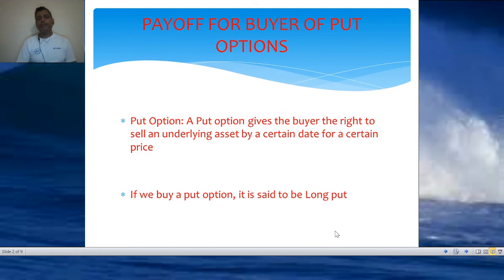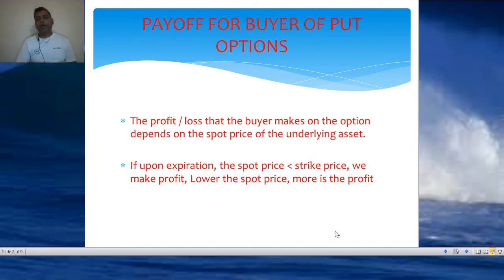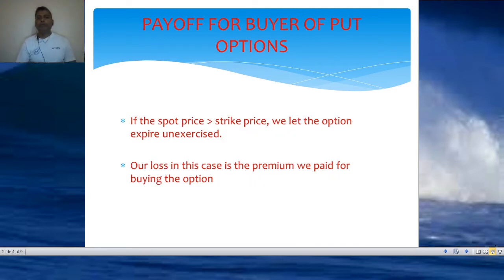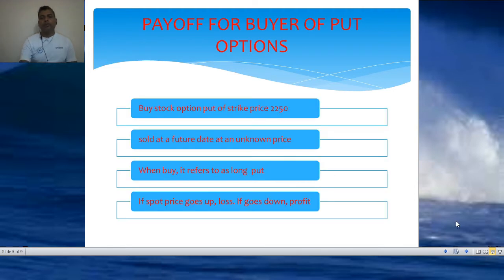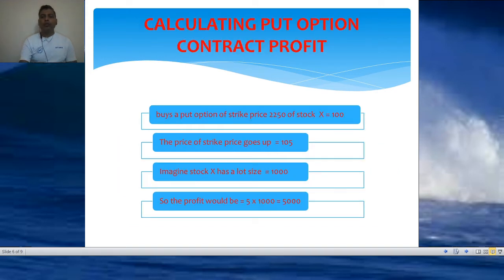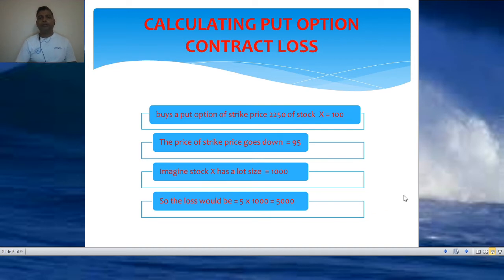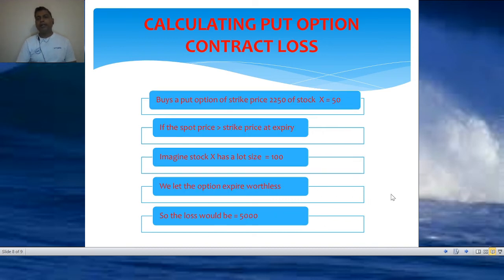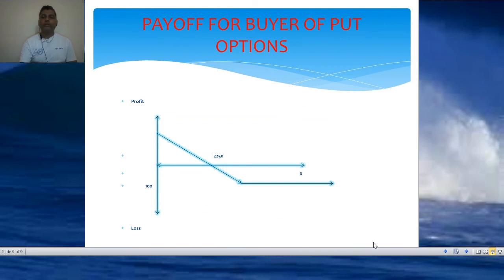How to calculate put option buy payoff in stock market in English Session 12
This video tells us about how do we calculate the payoff of long put option
What Is a Long Put?
A long put refers to buying a put option, typically in anticipation of a decline in the underlying asset. A trader could buy a put for speculative reasons, betting that the underlying asset will fall which increases the value of the long put option. A long put could also be used to hedge a long position in the underlying asset. If the underlying asset falls, the put option increases in value helping to offset the loss in the underlying.
KEY TAKEAWAYS
Investors go long put options if they think a security's price will fall.
Investors may go long put options to speculate or hedge a portfolio.
Downside risk is limited using a long put options strategy.
The Basics of a Long Put
A long put has a strike price, which is the price at which the put buyer has the right to sell the underlying asset. Assume the underlying asset is a stock and the option’s strike price is $50. That means the put option entitles that trader to sell the stock at $50, even if the stock drops to $20, for example. On the other hand, if the stock rises and remains above $50, the option is worthless because it is not useful to sell at $50 when the stock is trading at $60 and can be sold there (without the use of an option).
If a trader wishes to utilize their right to sell the underlying at the strike price, they will exercise the option. Exercising is not required. Instead, the trader can simply exit the option at any time prior to expiration by selling it.
A long put option may be exercised before the expiration if it’s an American option whereas European options can only be exercised at the expiration date. If the option is exercised early or expires in the money, the option holder would be short the underlying asset.
Long Put Strategy Versus Shorting Stock
A long put may be a favorable strategy for bearish investors, rather than shorting shares. A short stock position theoretically has unlimited risk since the stock price has no capped upside. A short stock position also has limited profit potential, since a stock cannot fall below $0 per share. A long put option is similar to a short stock position because the profit potentials are limited. A put option will only increase in value up to the underlying stock reaching zero. The benefit of the put option is that risk is limited to the premium paid for the option.
The drawback to the put option is that the price of the underlying must fall before the expiration date of the option, otherwise, the amount paid for the option is lost.
To profit from a short trade a trader sells a stock at a certain price hoping to be able to buy it back at a lower price. Put options are similar in that if the underlying stock falls then the put option will increase in value and can be sold for a profit. If the option is exercised, it will put the trader short in the underlying stock, and the trader will then need to buy the underlying stock to realize the profit from the trade.
Long Put Options to Hedge
A long put option could also be used to hedge against unfavorable moves in a long stock position. This hedging strategy is known as a protective put or married put.
For example, assume an investor is long 100 shares of Bank of America Corporation (BAC) at $25 per share. The investor is long-term bullish on the stock, but fears that the stock may fall over the next month. Therefore, the investor purchases one put option with a strike price of $20 for $0.10 (multiplied by 100 shares since each put option represents 100 shares), which expires in one month.
The investor's hedge caps the loss to $500, or 100 shares x ($25 - $20), less the premium ($10 total) paid for the put option. In other words, even if Bank of America falls to $0 over the next month, the most this trader can lose is $510, because all losses in the stock below $20 are covered by the long put option.
Real World Example of Using a Long Put
Let’s assume Apple Inc. (AAPL) is trading at $170 per share and you think it’s going to decrease in value by about 10% ahead of a new product launch. You decide to go long 10 put options with a strike price of $155 and pay $0.45. Your total long put options position outlay cost is $450 + fees and commissions (1,000 shares x $0.45 = $450).

If the share price of Apple falls to $154 before expiry, your put options are now worth $1.00 since you could exercise them and be short 1,000 shares of the stock at $155 and immediately buy it back to cover at $154.

Your total long put options position is now worth $1,000 - fees and commissions (1,000 shares x $1.00 = $1,000). Your profit on the position is 122% ($450/$1,000). Going long put options allowed you to realize a much greater gain than the 9.4% fall in the underlying stock price.

Alternatively, if Apple shares rose to $200, the 10 option contracts would expire worthless, resulting in you losing your initial outlay cost of $450.